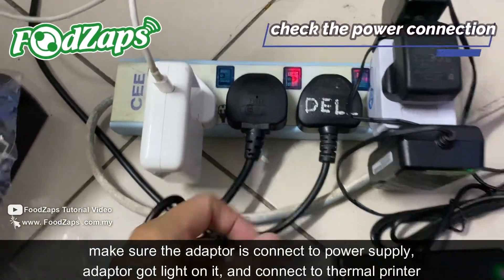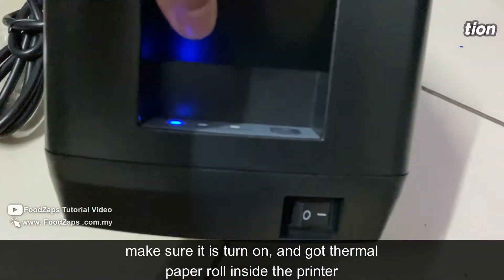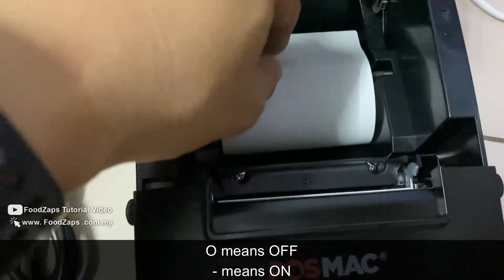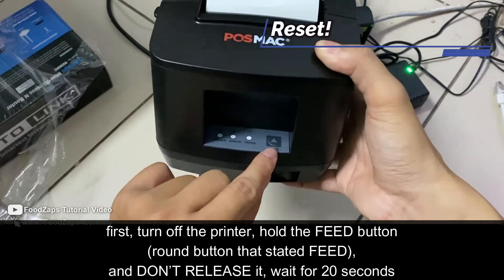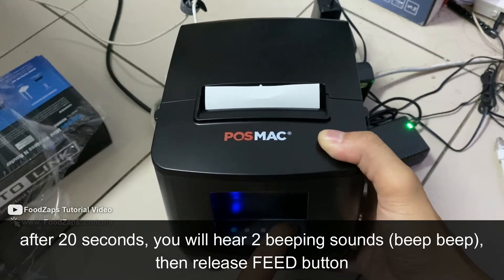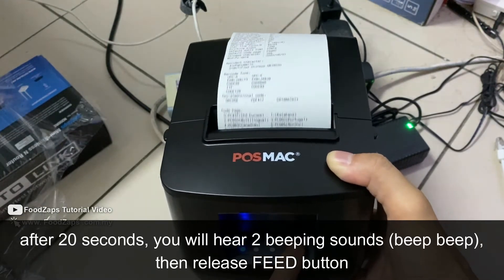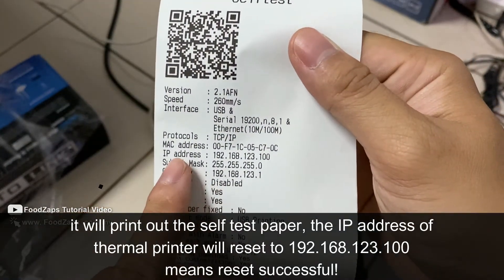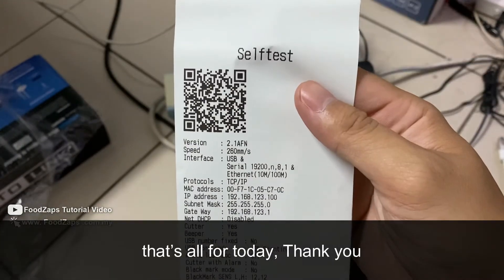Reset Thermal Printer (POSMAC brand) | FoodZaps Tutorial Video | by Tai Yong Seng_Sabah Dealer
Greetings FoodZaps user 😍

Seng will shows you how to reset thermal printer.

✴️ FoodZaps Point of Sale (POS) System, Suitable for all kinds of F&B Setups.